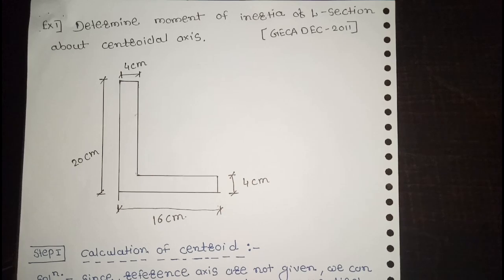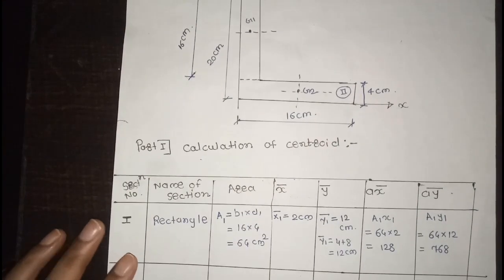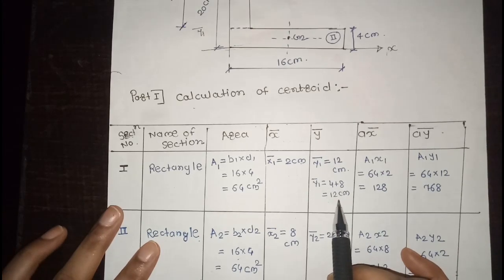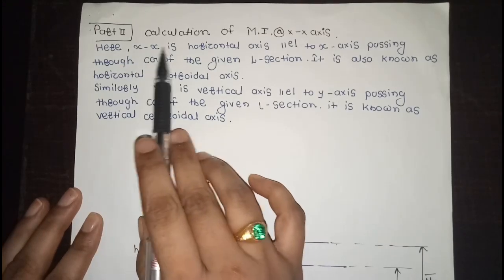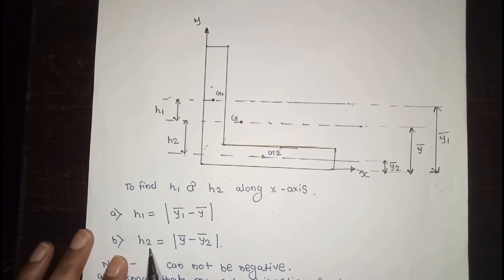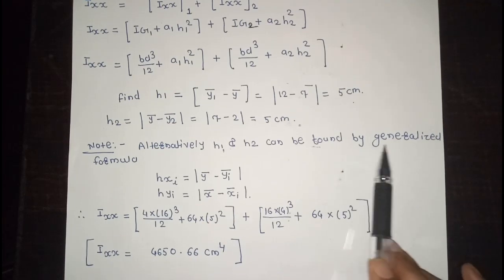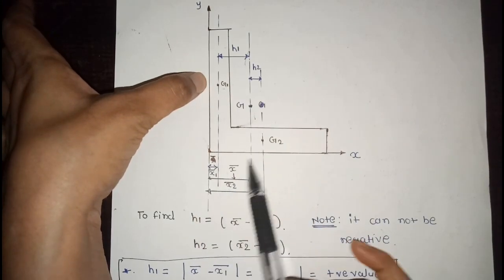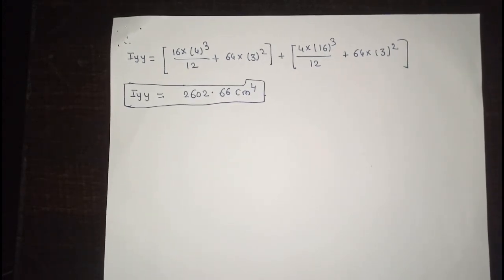How to calculate M.I. of L section